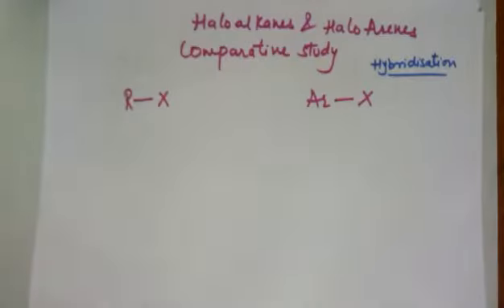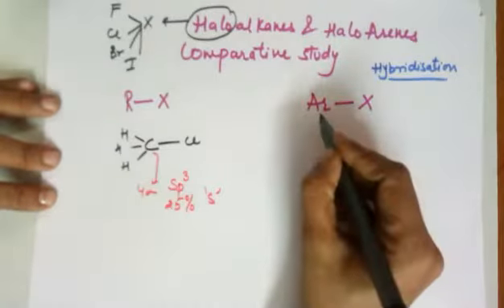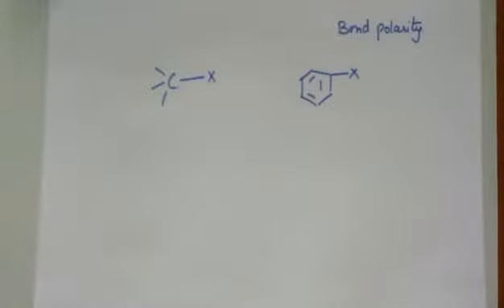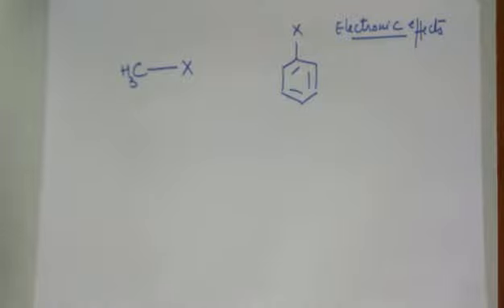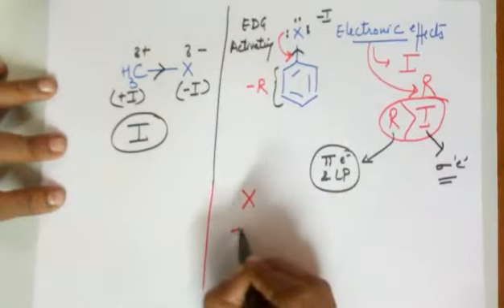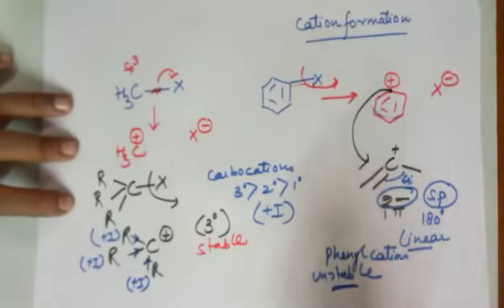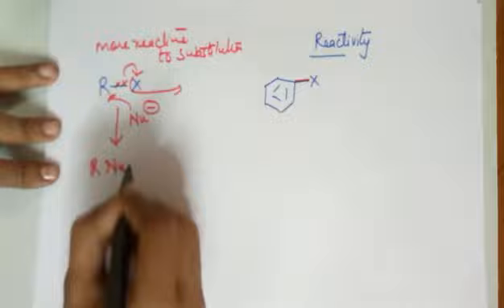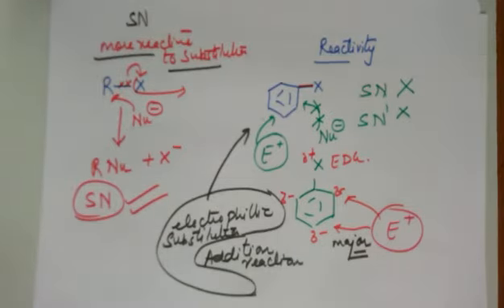Haloalkanes and Haloarenes COMPARATIVE STUDY Introduction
Comparative study NEET and JEE 2020